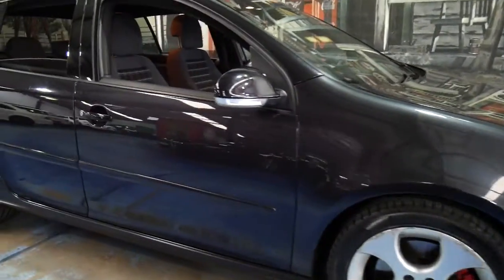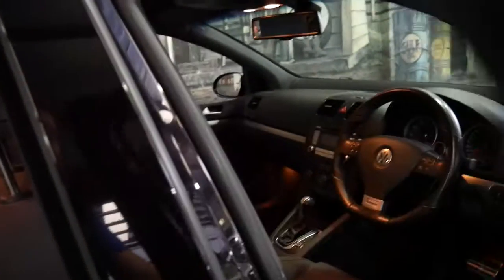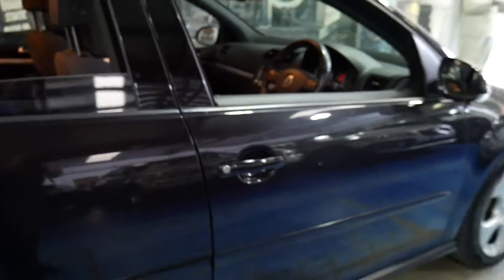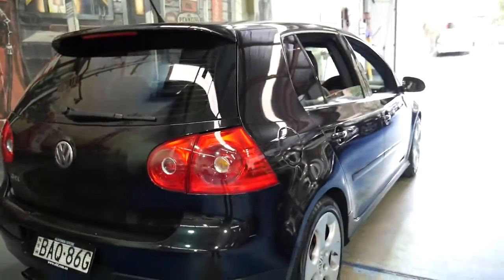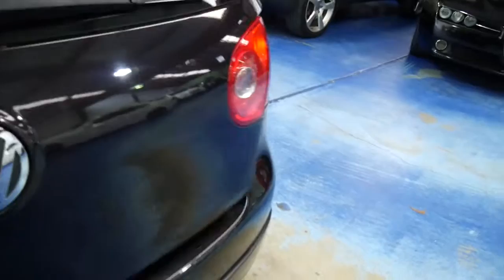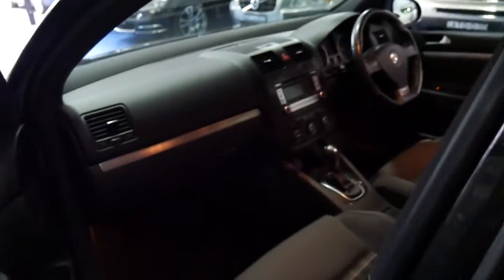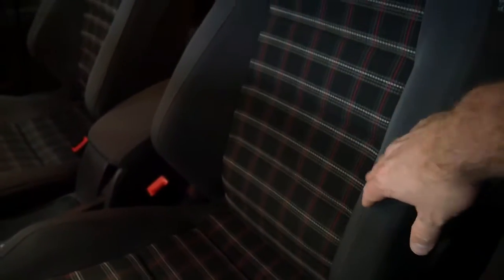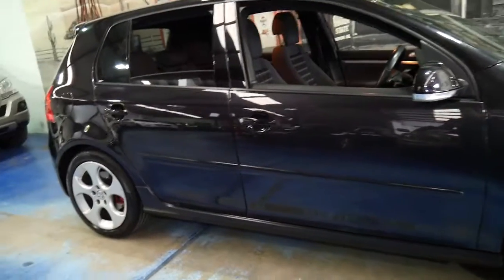2006 Volkswagen Golf GTi with only 64,000 klms!